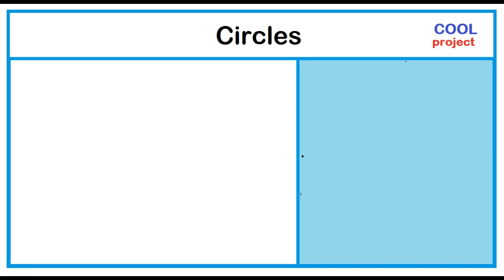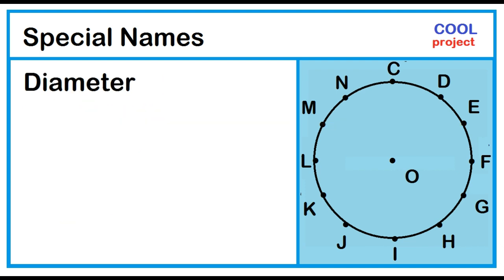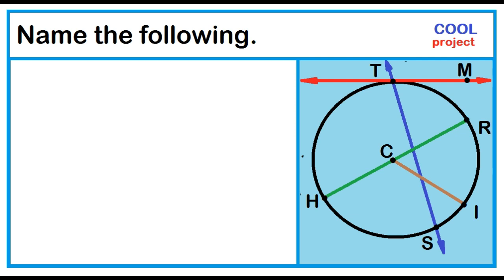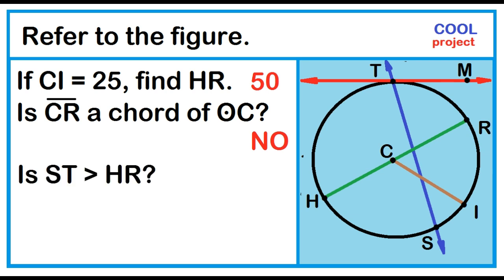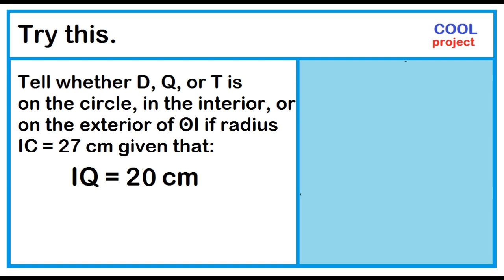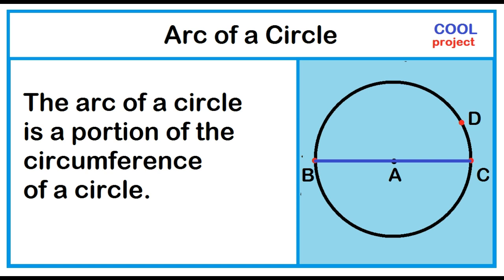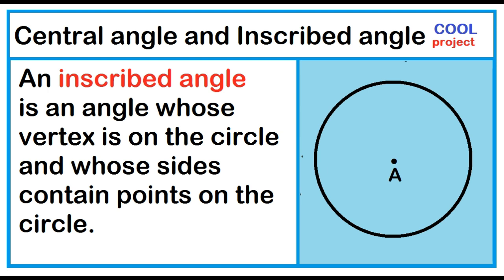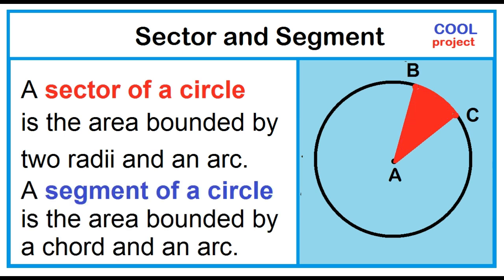circle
Circle and its related terms. Radius, chord, diameter, secant, tangent, central angle, adjacent angle, sector, and segment.